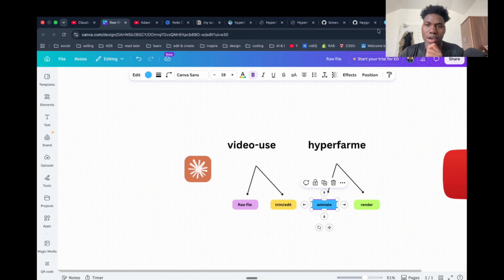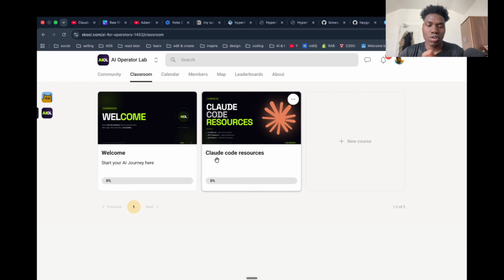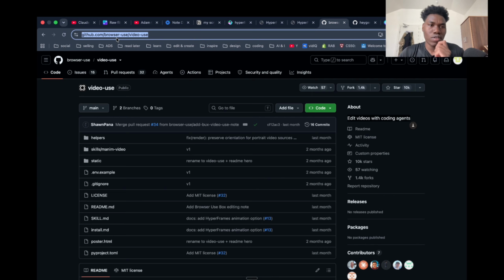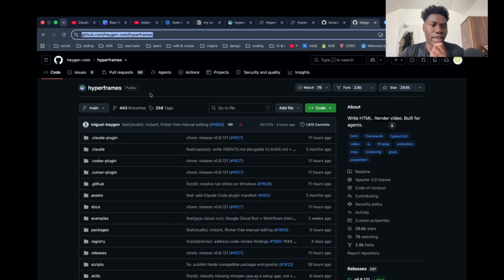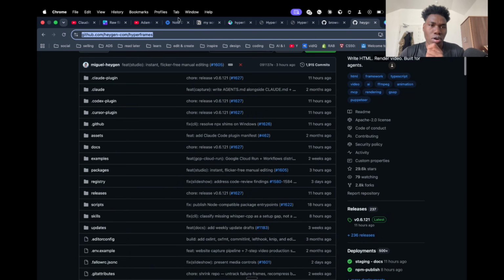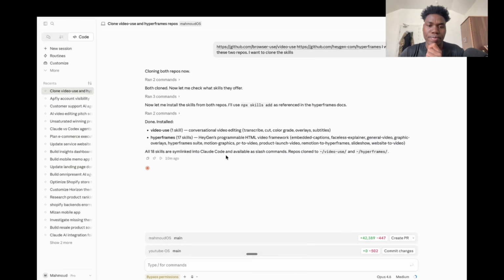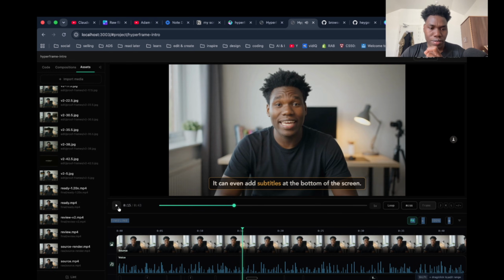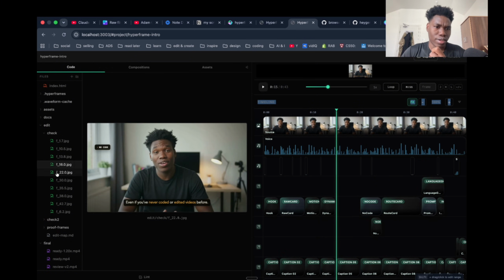This Whole Video Was Made by AI (Claude Code Editing)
Claude Code now edits my videos end to end — it trims the dead space, adds motion graphics and dynamic elements, even captions — all from plain English. No timeline, no editor, no Premiere.

In this video I show the exact setup: the two Claude Code skills (Video-Use + HyperFrames) that take a raw file and turn it into a finished, animated video. Then the twist — the script, the voice, the edit, even my on-screen avatar were all made by AI.

Even if you've never coded or edited a video before, you can copy this whole workflow.

Chapters
00:00 Claude edited this entire video
0:39 My old 3-app editing workflow
1:09 Now it's just Claude Code
1:22 The 2 skills: Video-Use + HyperFrames
1:33 Clone the skills (free)
2:22 The one prompt that edited it
2:39 Inside the HyperFrames build
3:16 The twist — 100% AI
3:52 Get the skills free